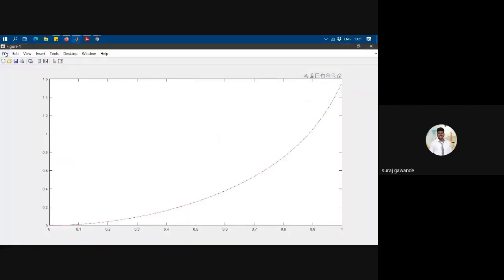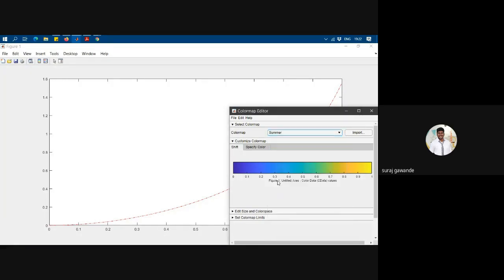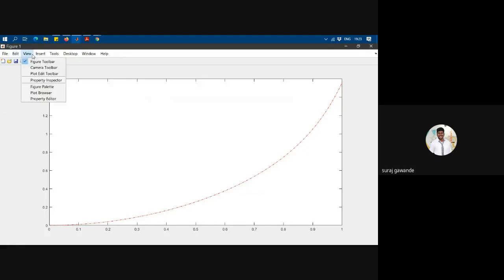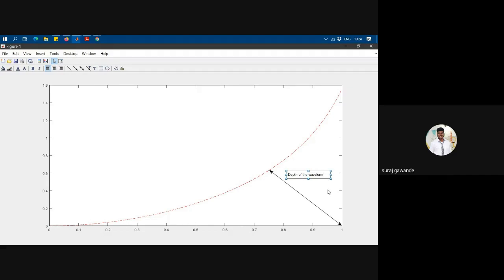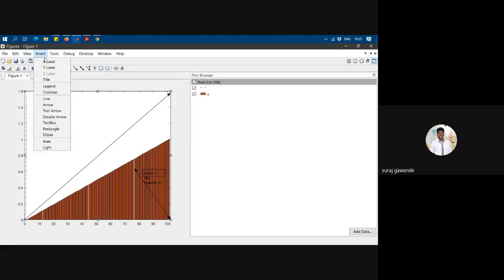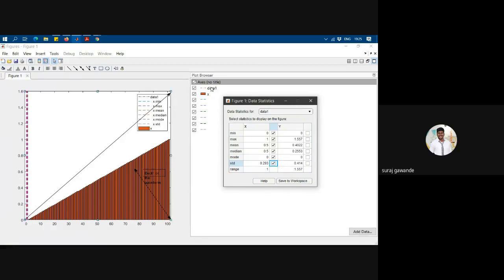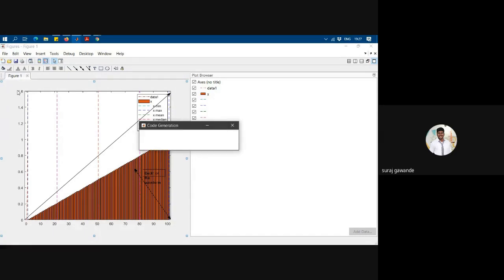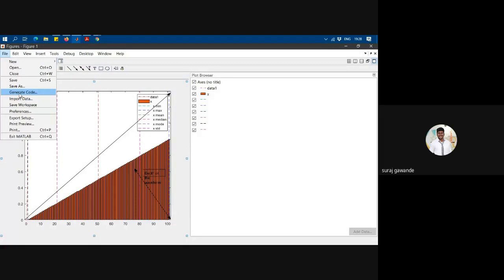CME | Lecture-52 | Basics of MATLAB Programming Part-11